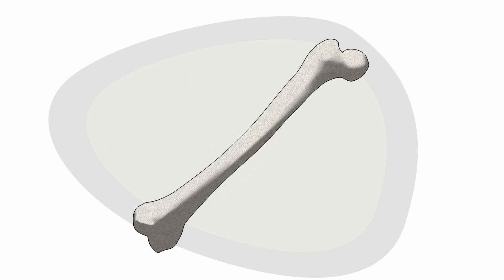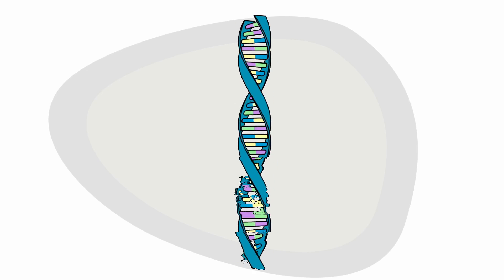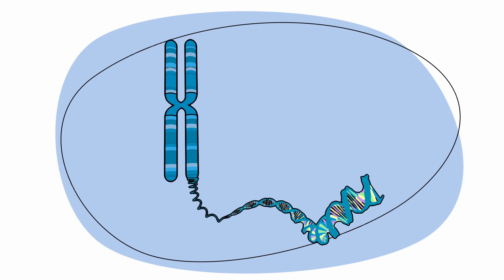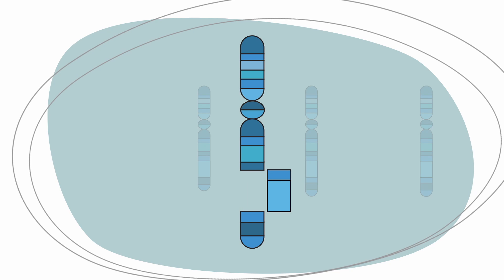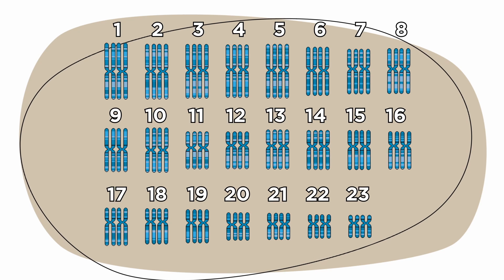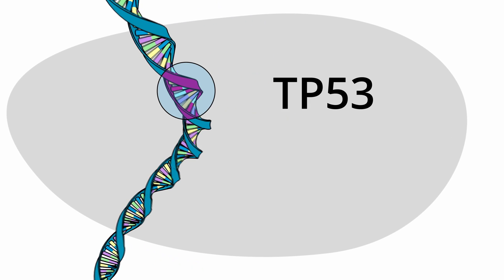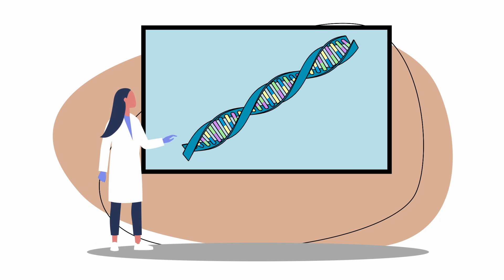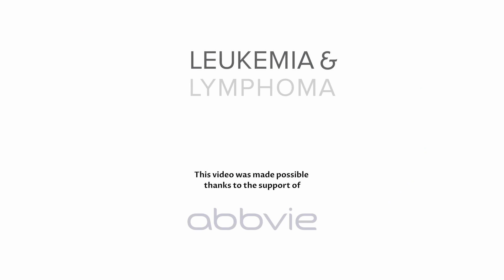Chronic lymphocytic leukemia (CLL) and your genes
Chronic lymphocytic leukemia  (CLL) is the most common type of leukemia in adults. It is a type of blood cancer that starts in the bone marrow, where stem cells and white and red blood cells and platelets are formed.

You might have a family member who has CLL and therefore some risk - but that risk is small, and most people with CLL have no family history of it.

DNA is the material that carries all of the information about how our bodies look and work; sections of DNA are called genes. Genes tell a cell how to make a specific protein - used by the cell to grow and survive.  DNA is organized into tightly coiled bundles called chromosomes, which carry thousands of genes.

About 80% of people who have CLL have at least one of 4 common changes to their chromosome - most often, a deletion (where part of your chromosome is missing): using chromosome 11, 13 and 17.

Another change is called a mutation - which is an extra chromosome. Some people with CLL have an extra chromosome, called trisomy 12.
Or you may have other changes - to genes TP53 or IgHV (a TP53 mutation).

When you are first diagnosed with CLL, you may have genetic tests on your leukemia cells. One kind of test is called FISH which stands for fluorescent in-situ hybridization. Doctors use the FISH test to look for changes in chromosomes and genes, such as whether part of a chromosome is missing or deleted.

DNA sequencing is another way to look for gene changes. IN CLL, doctors use this test to look for faults or mutations in certain genes such as in the TP53 gene. they may also look for how many faults or mutations are in the IgHV gene.

These genetic tests help doctors decide which type of drugs might help you in your CLL treatment. If your CLL is slow growing, you may wait months or years before genetic testing. However, if your CLL is fast growing, or you have symptoms, your doctor may recommends starting treatment sooner.

Understanding developments in the genetics of CLL have led to new targeted therapies, which  work by targeting cancer cells directly without hurting regular cells.

Research advancements have revolutionized CLL treatment, and new clinical trials continue to offer hope.